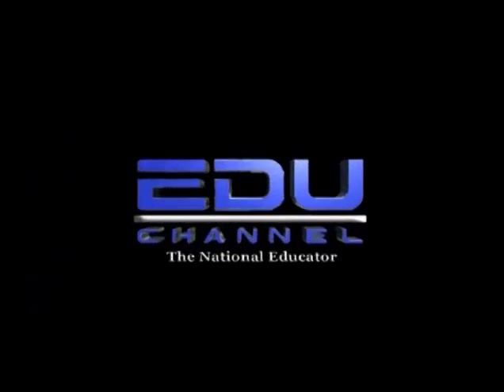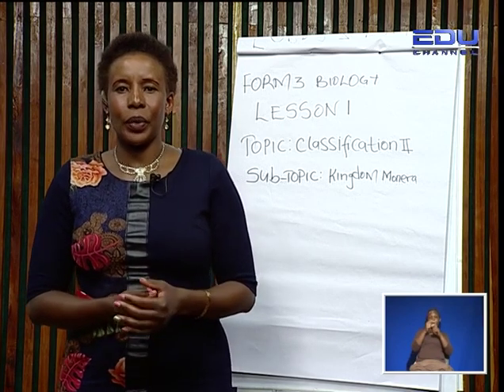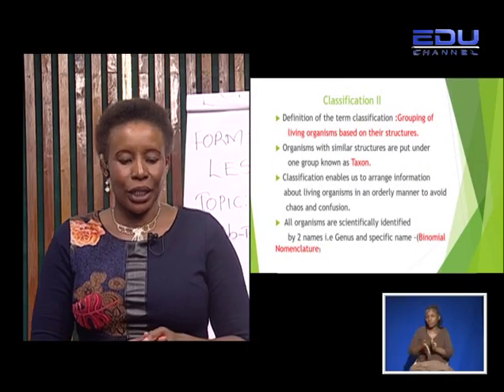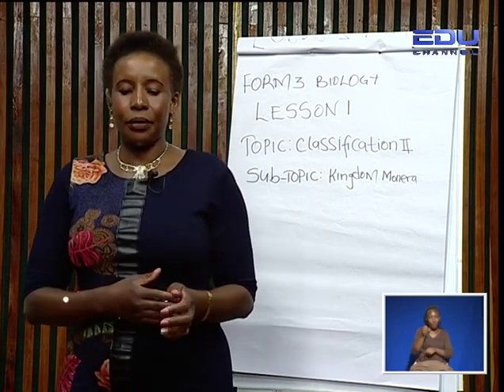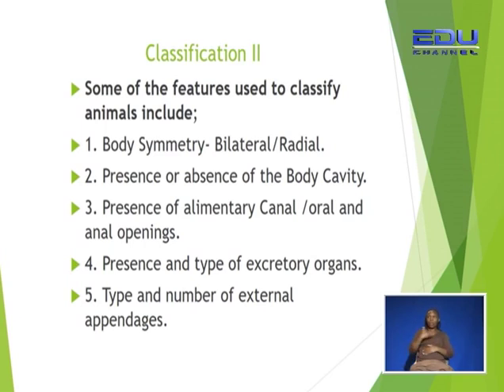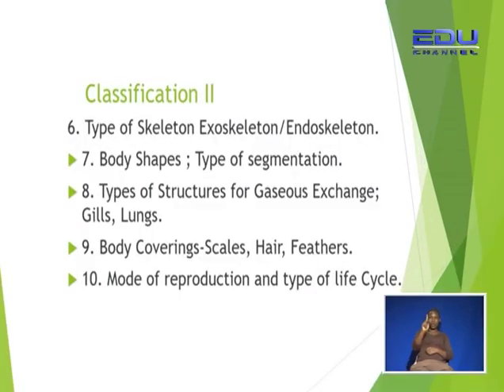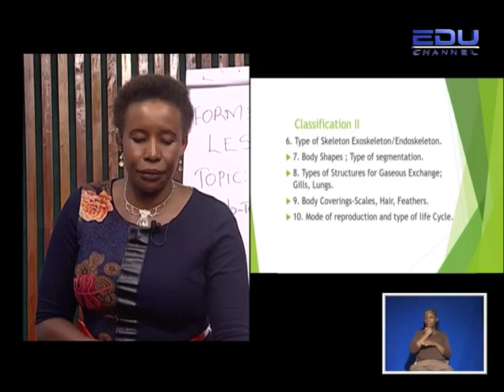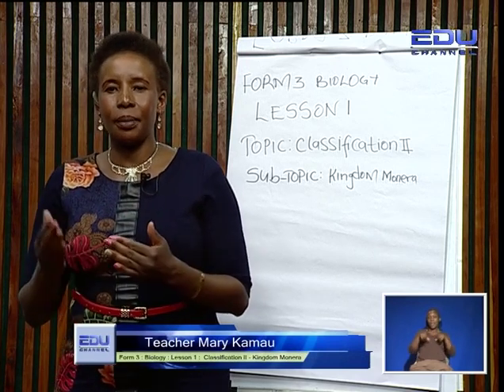Biology Form 3 Part 1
Learn now!!! biological concepts in form 3